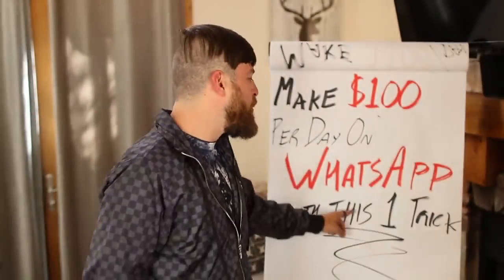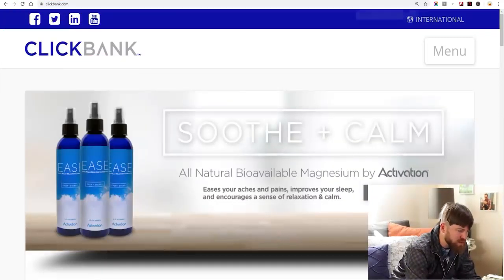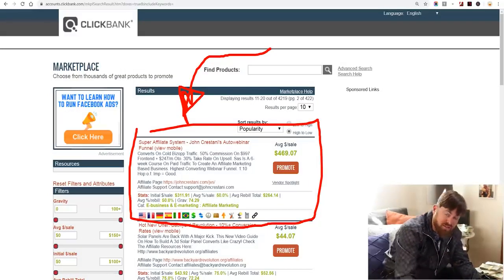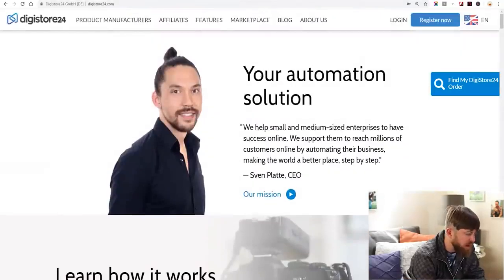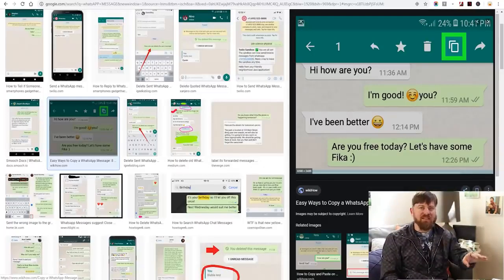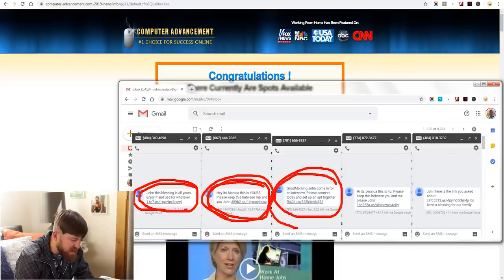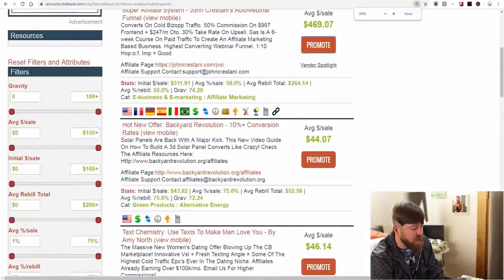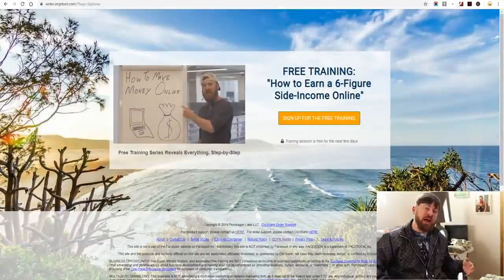Make $100 Day From Whatsapp With This 1 Trick | make money online 2020